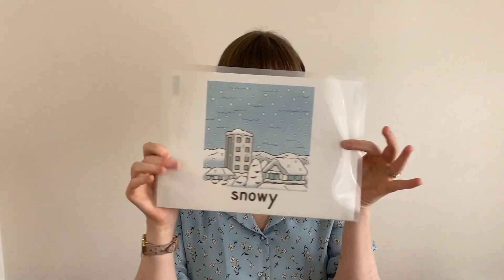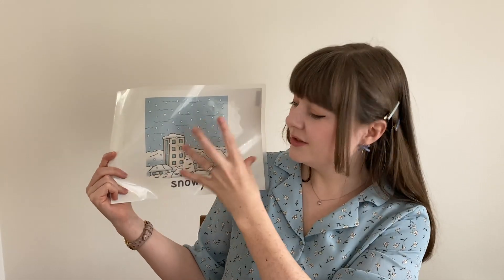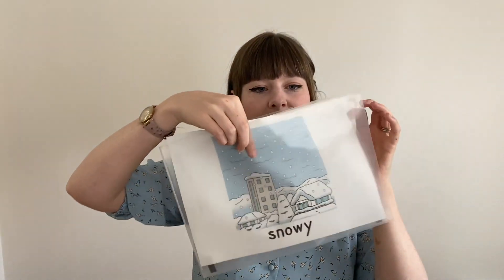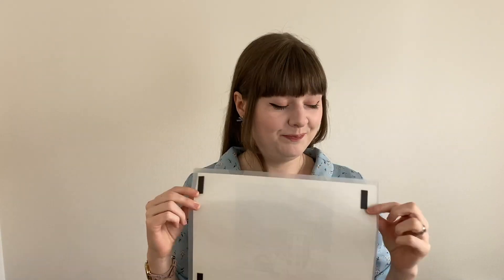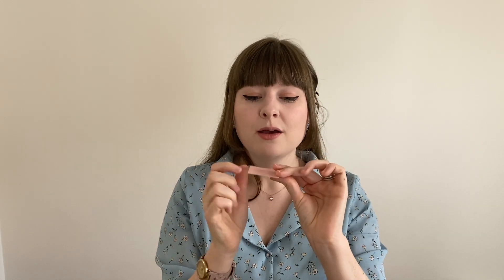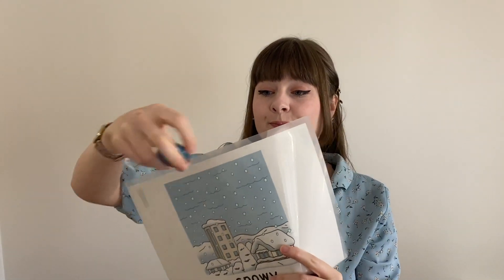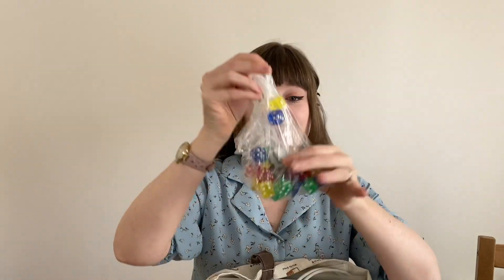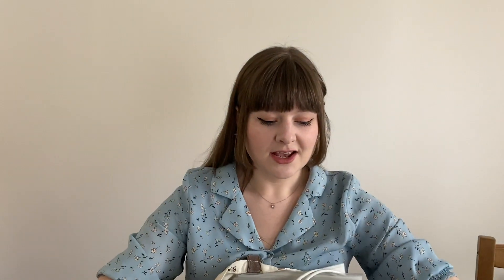10 tips for teaching in Japan (working in a school)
I've been teaching in Japan for a few years now and I've picked up some tips and tricks along the way. If you're coming to Japan I hope you find something you can use!